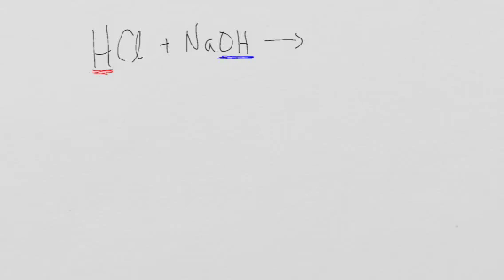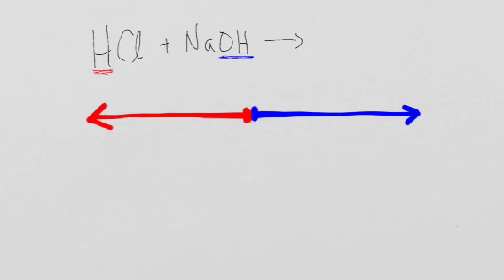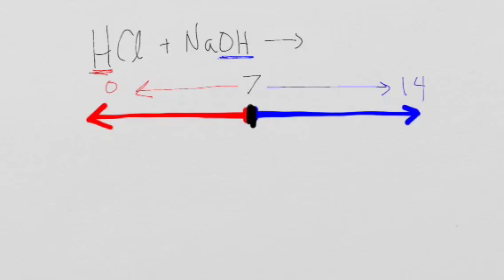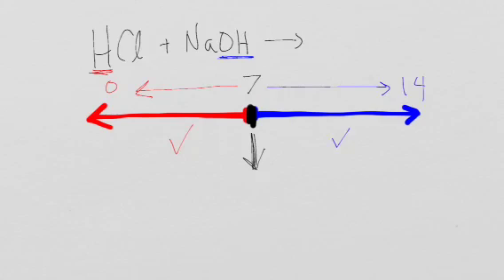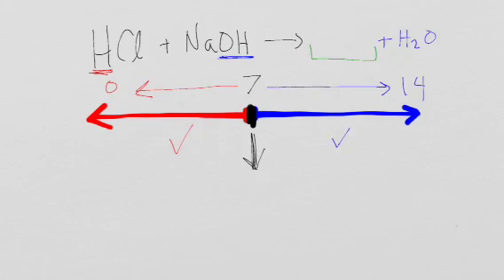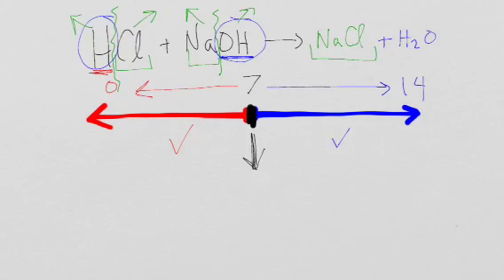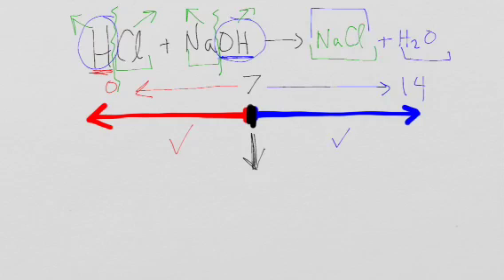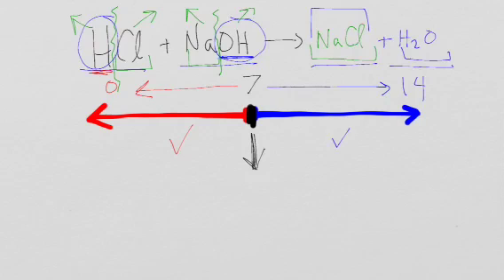Sec IV Acid base neutralization